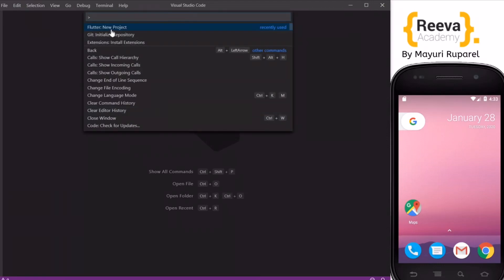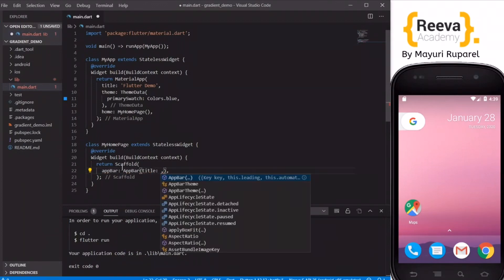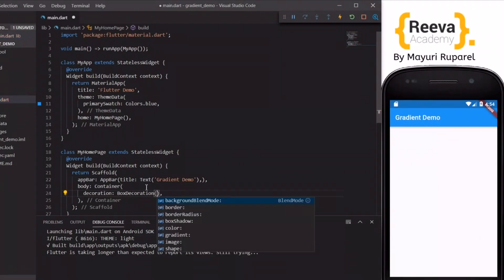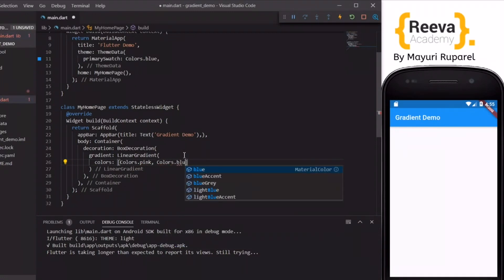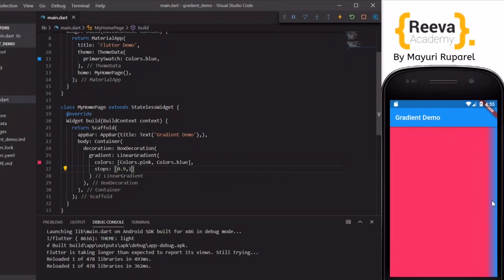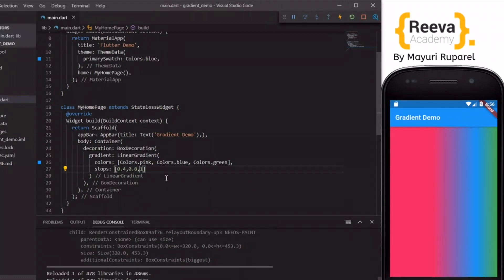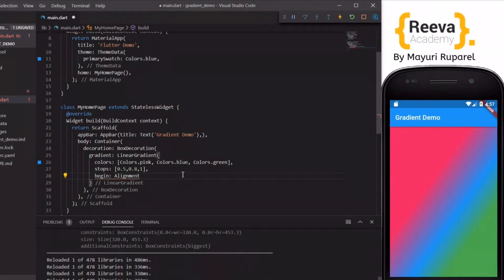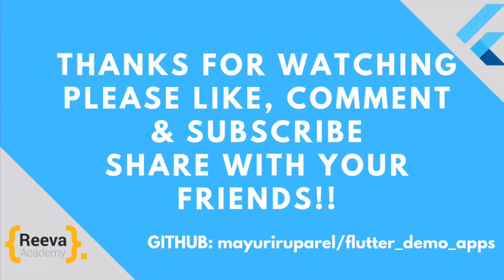Linear Gradient | Flutter Tutorial | Learn Flutter with Mayuri Ruparel